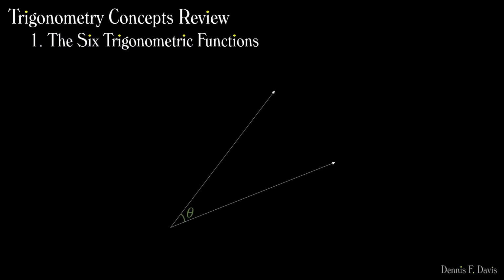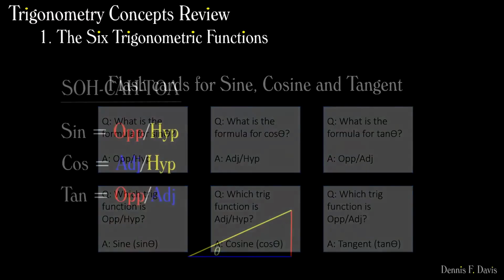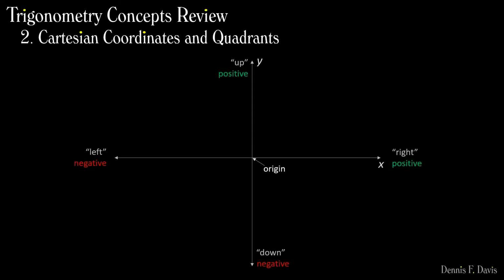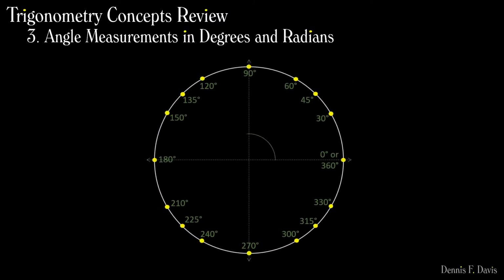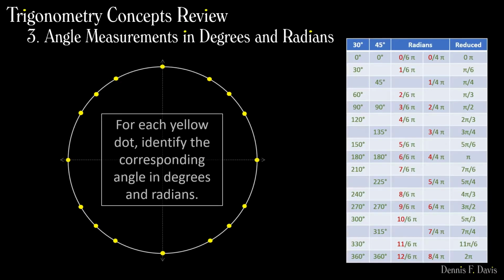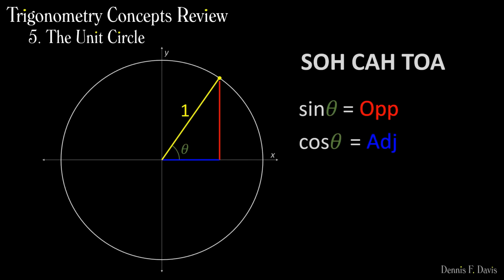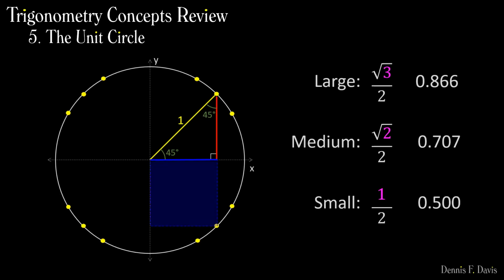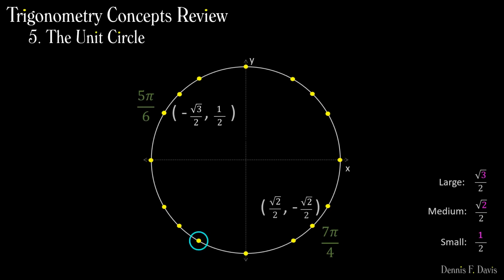Trigonometry Basic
Basic concept of Trigonometry to easy learn.